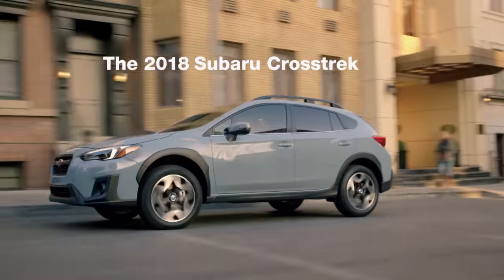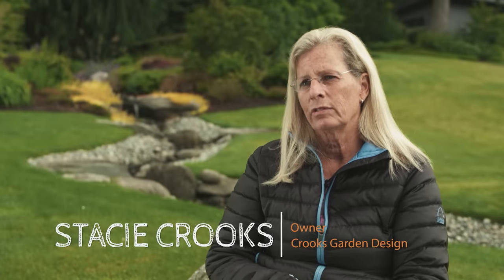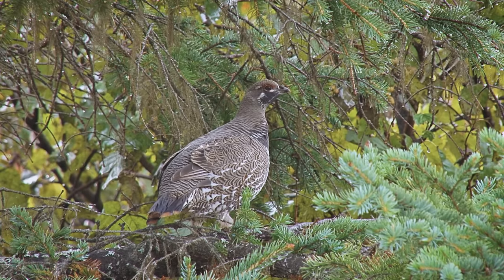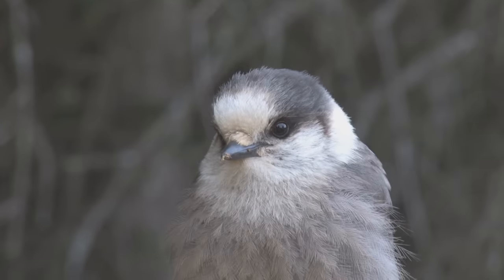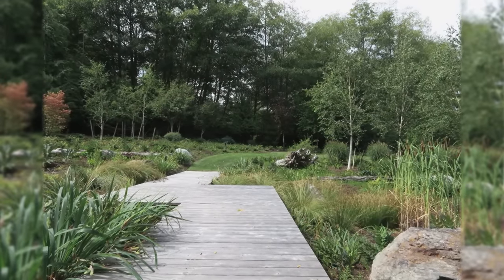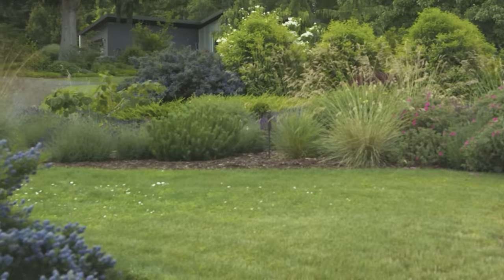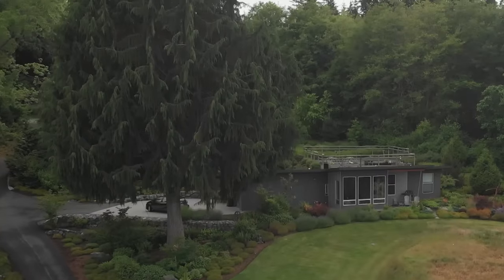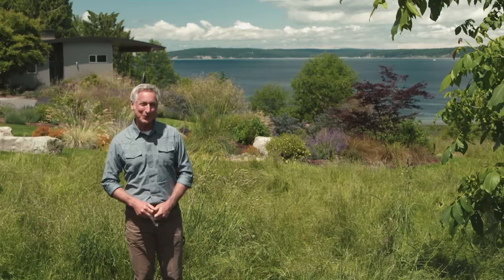Growing a Greener World Episode 910: Sustainable Landscape Design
In a spectacular setting on Washington State's Whidbey Island we explore basic principles for working with nature to create a sustainable landscape design.